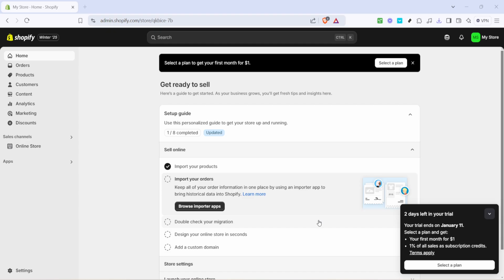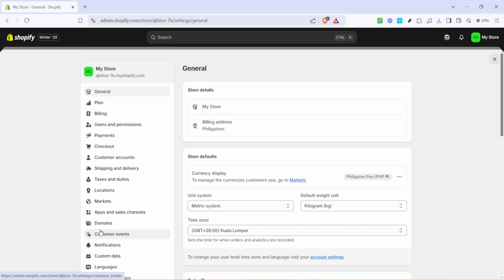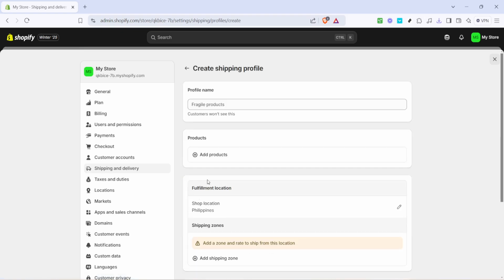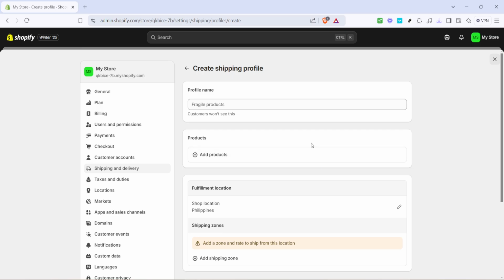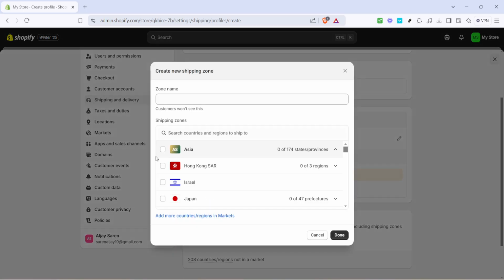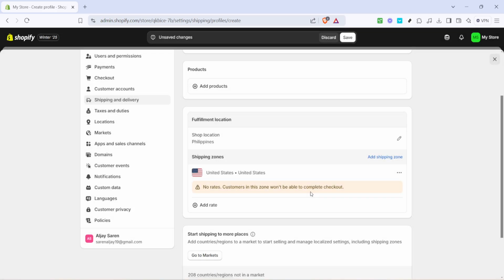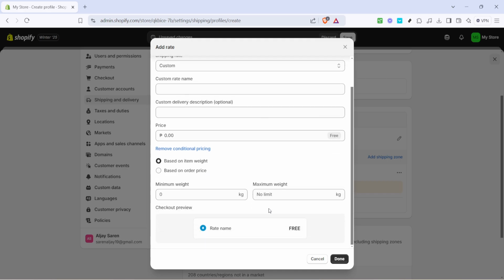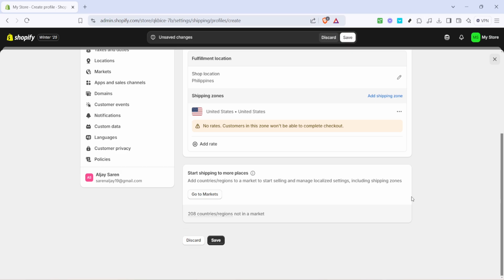How to Set Up a Shipping Profile Shopify Help Center (Full 2025 Guide)